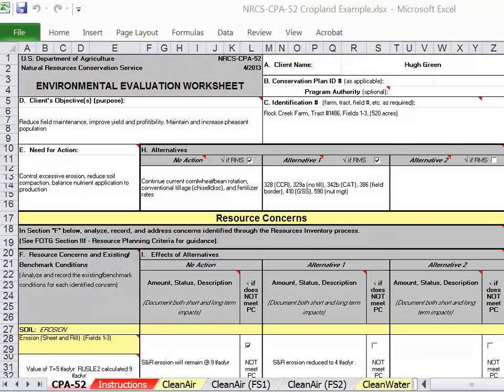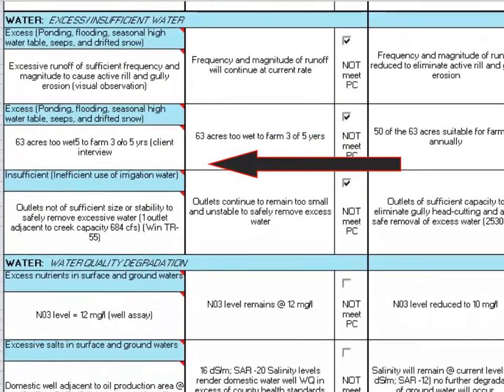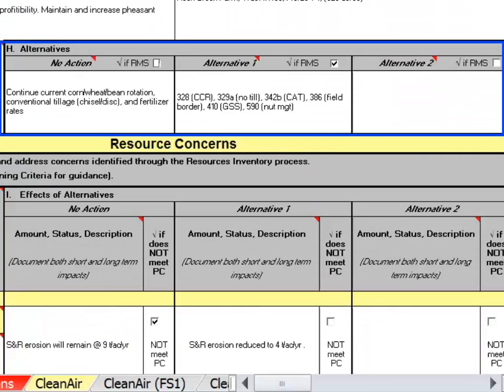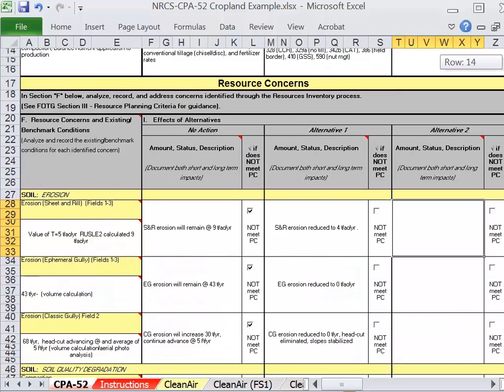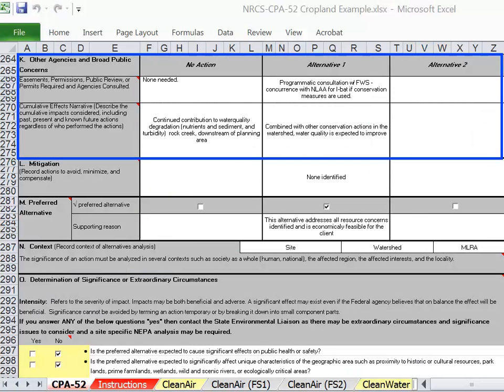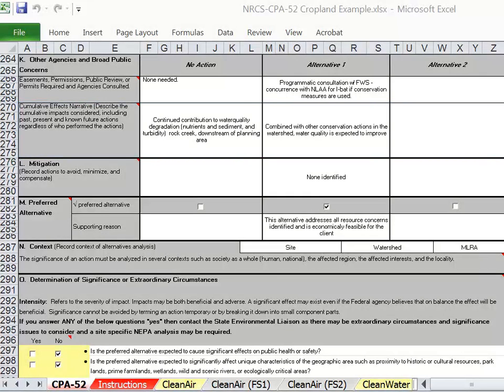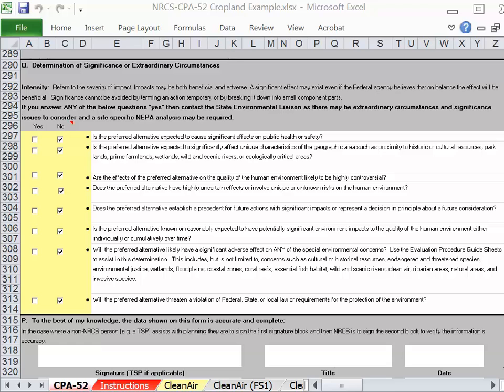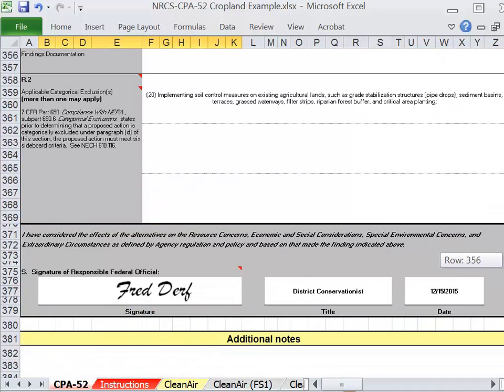9 NRCS-CPA-52 Process Review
NRCS-CPA-52 Process Review